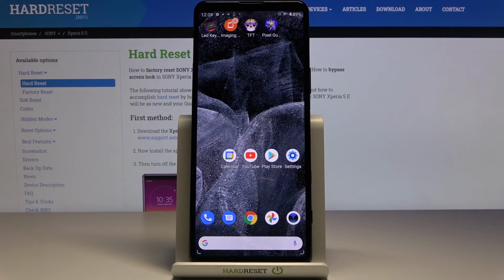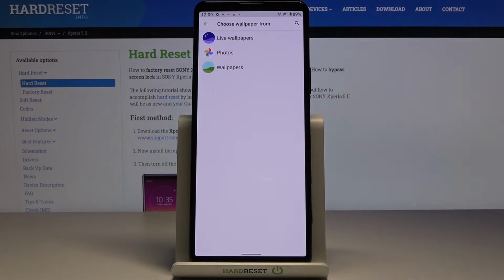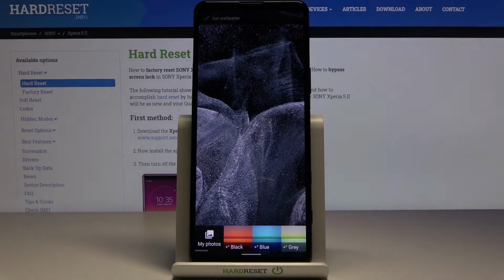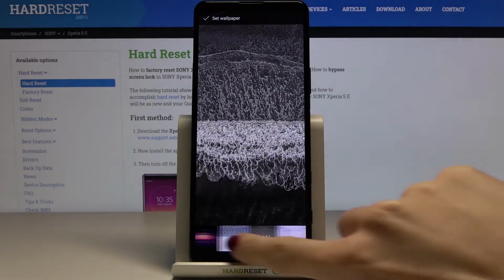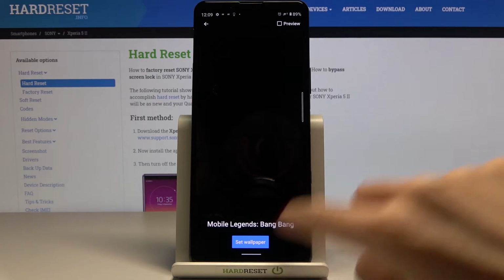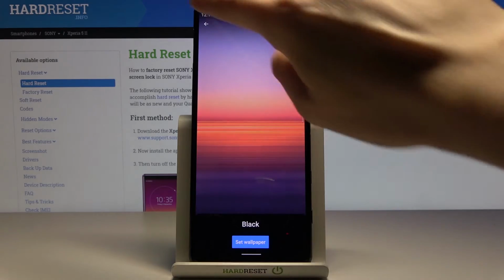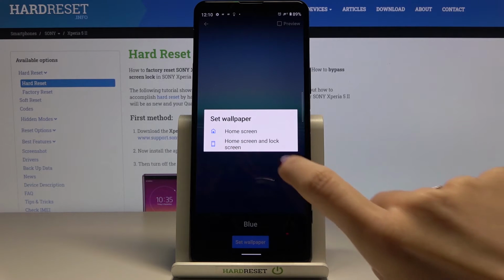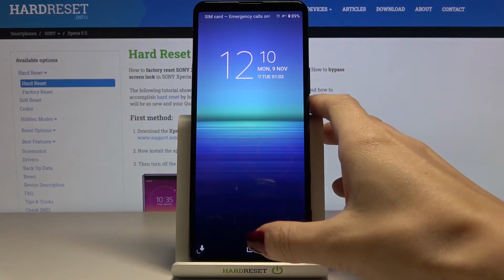How to Change Screen Theme on SONY Xperia 5 II – Set Up Wallpaper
Learn more about SONY Xperia 5 II
A simple way to change the wallpaper in Sony Xperia 5 II. Let's find out how to set up wallpaper in SONY Xperia 5 II. By using SONY settings, you can easily select photos and set them as wallpaper. Check out how to do it in our video and customize your home screen and lock screen.

How to change device theme in SONY Xperia 5 II? How to refresh device theme in SONY Xperia 5 II mobile? How to personalize device theme in SONY Xperia 5 II smartphone? How to change theme of the device in SONY Xperia 5 II? How to locate device themes in SONY Xperia 5 II device?